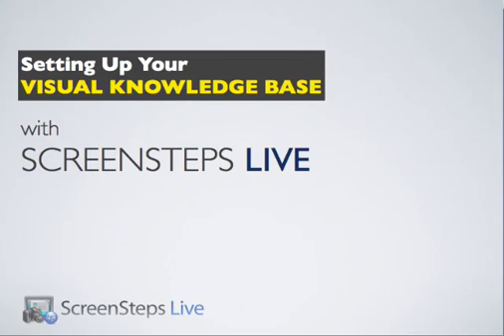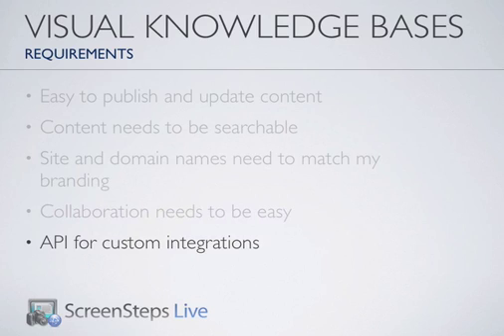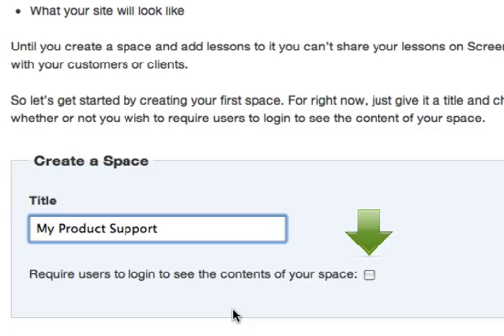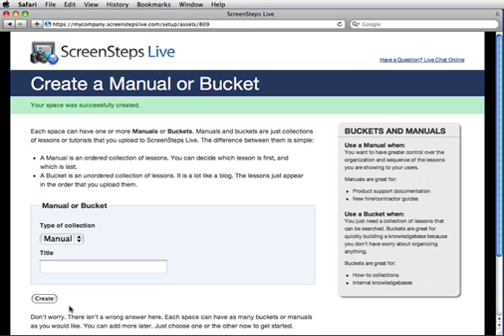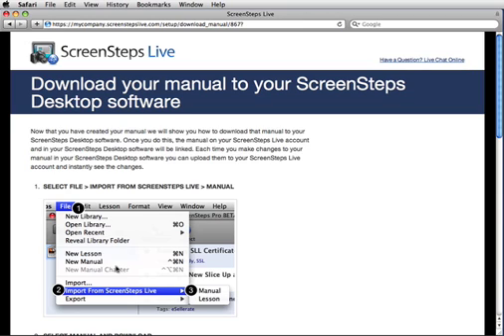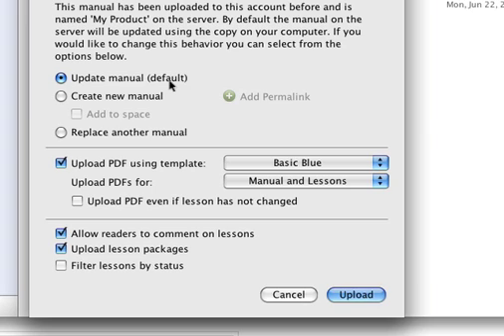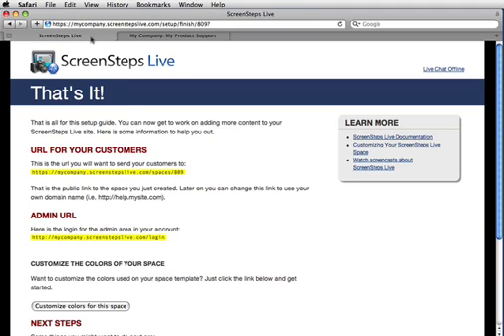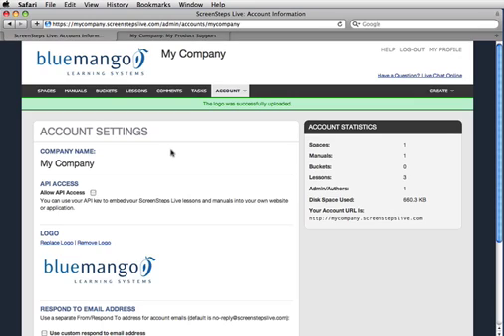Creating a Visual Knowledge Base with ScreenSteps Live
Learn how to set up a visual knowledge base using ScreenSteps Live and then customize it to match your organization's branding. All in under 10 minutes.